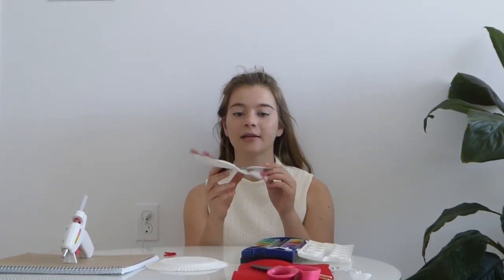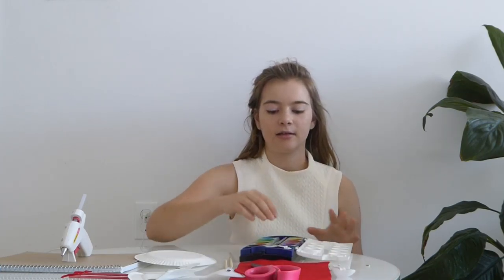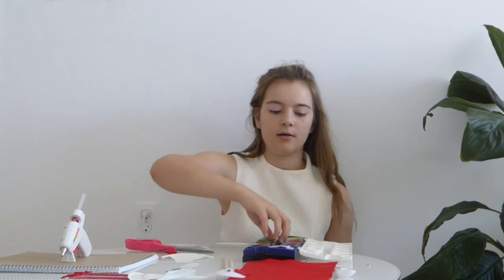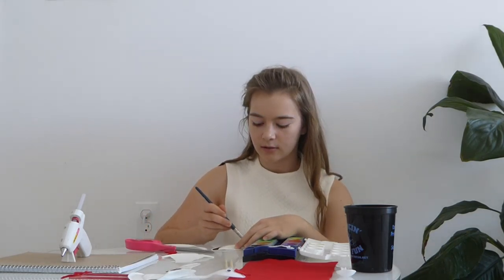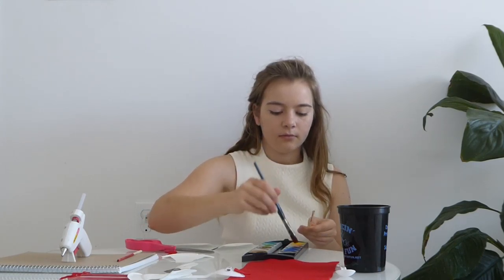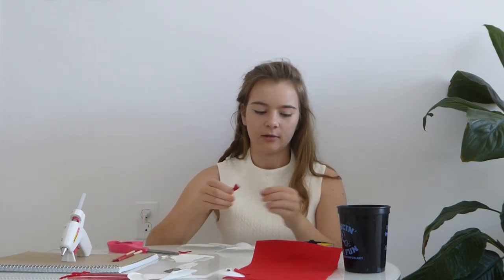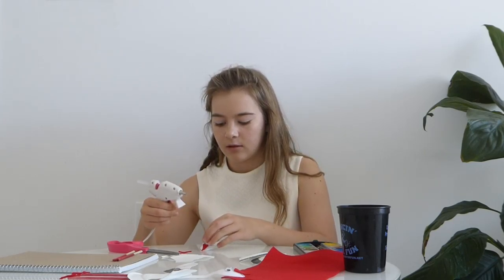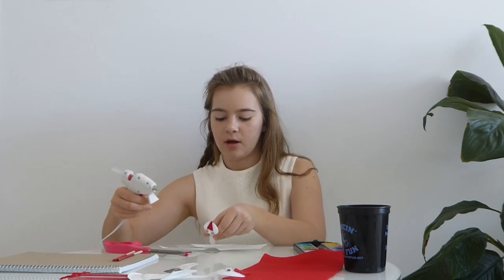Paper Plate Storks Kids Craft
Supplies:
scissors
paper plate
sticks
red felt
black and red paint/crayons
hot glue and glue sticks
googly eyes